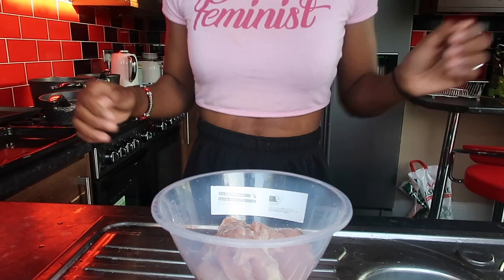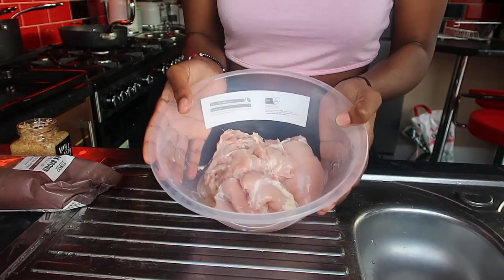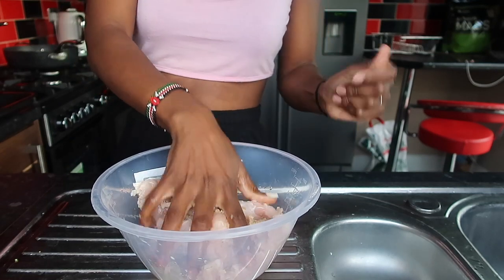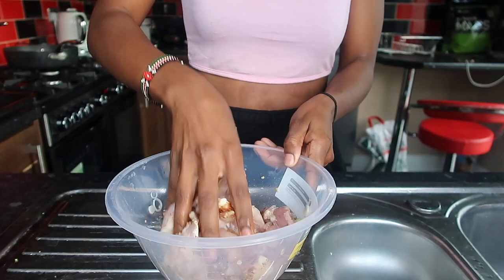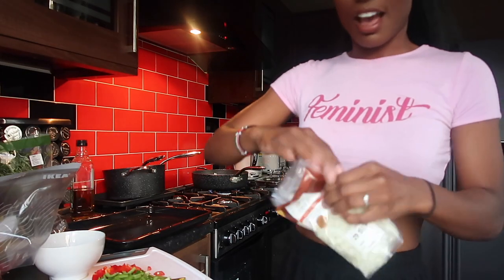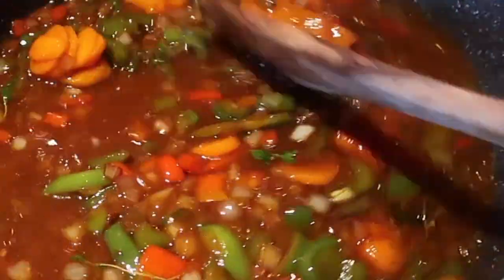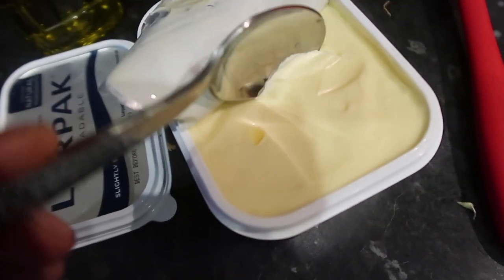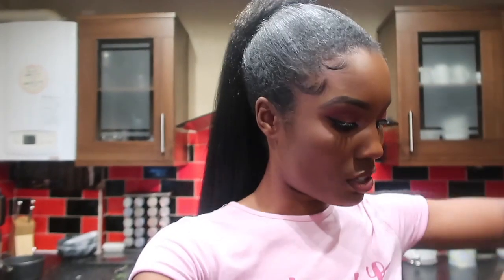MUCKBANG MONDAY'S + RECIPE | JAMAICAN BROWN STEW CHICKEN W/ STEAM VEG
This is a new ‘segment’ on my Youtube channel called ‘MUCKBANG MONDAY’S’
I don’t know if I’ll be having different guests yet LOL so for now its just me and Amelia..
Hope you enjoyed the video as much as I did recording it!

💗  INGREDIENTS MENTIONED  💗
Brown Stew Chicken Ingredients
 Chicken, cut in pieces and skin removed
Chicken Seasonings:
 Salt
Black pepper
Sugar
garlic, minced
 stalk escallion (white part only), chopped
Gravy:
  Cooking oil (for frying chicken)
Large onion, chopped each, Red and Green bell pepper, chopped thyme or 1 tsp dried Pepper sauce (optional Tomato ketchup Hot water salt (to taste)